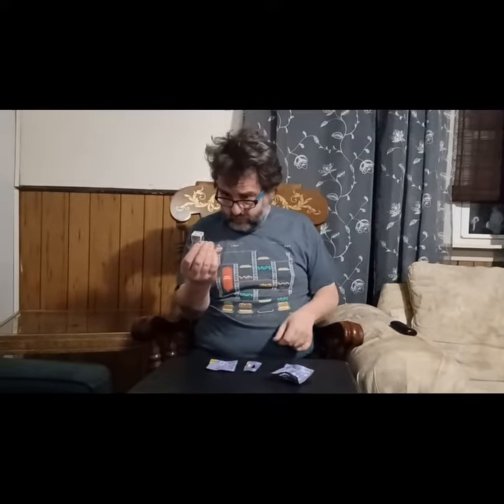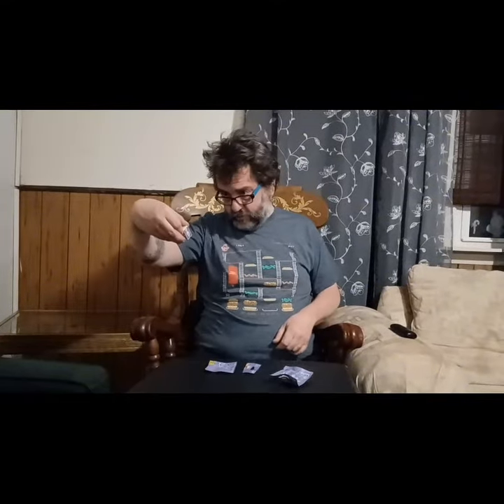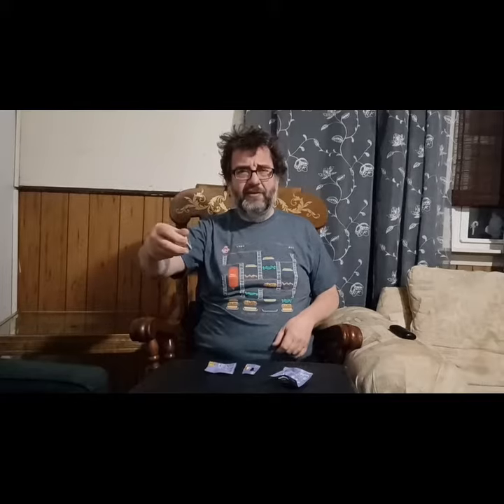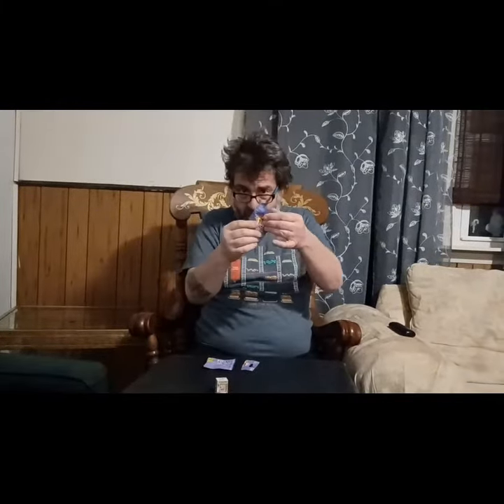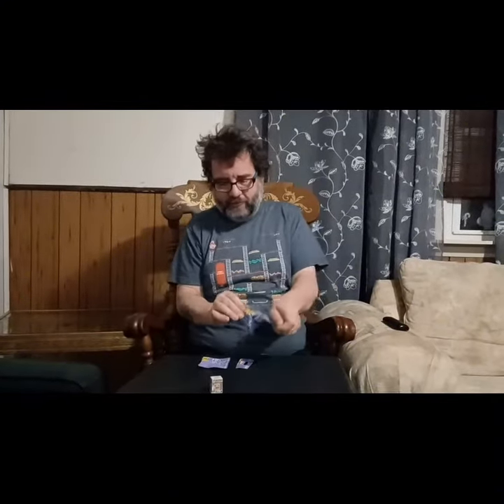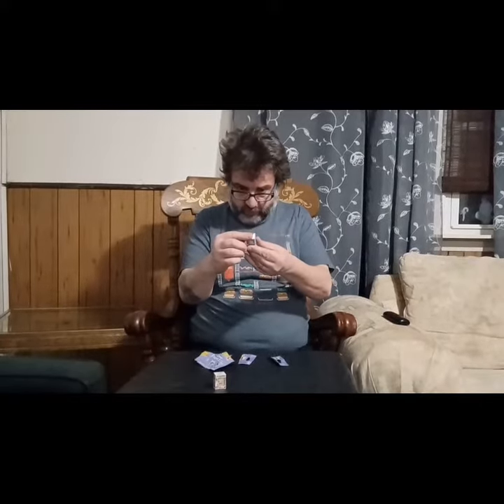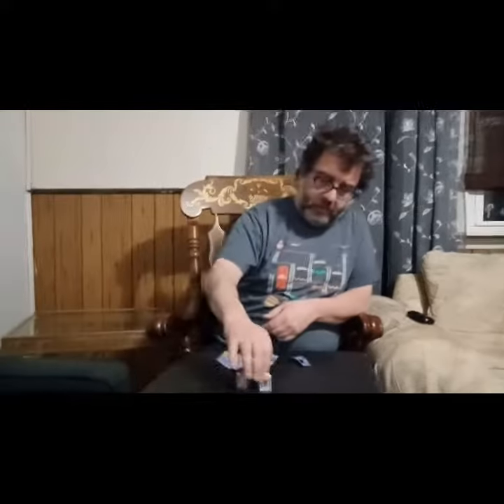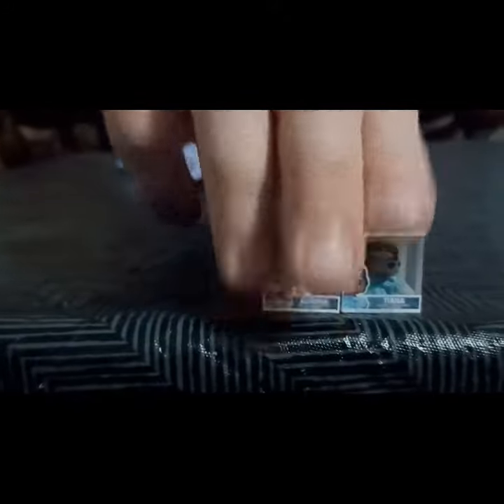BLIND BOXIN WITH BIG T: FUNKO BITTY POP DISNEY PRINCESS BLIND BAGS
Yeah we're opening some blind bags